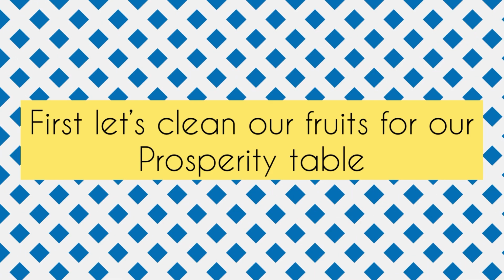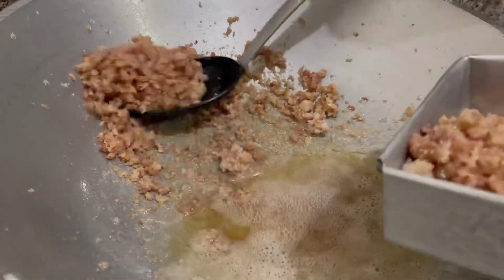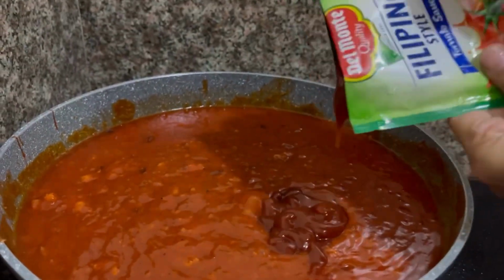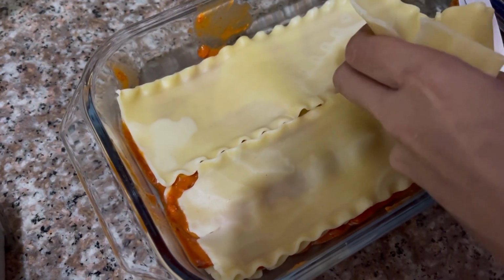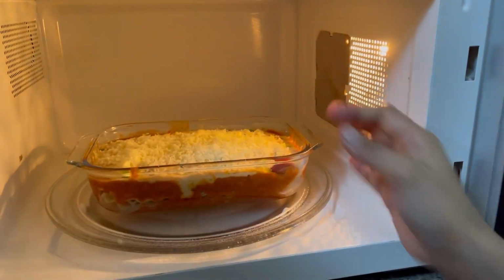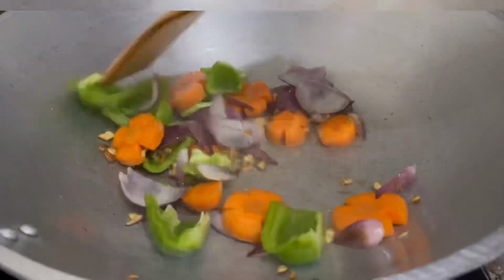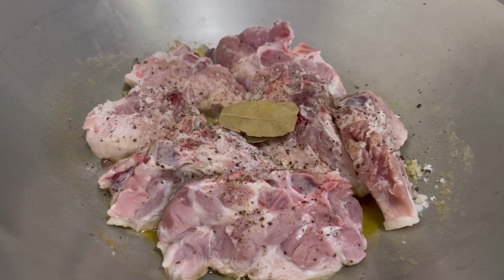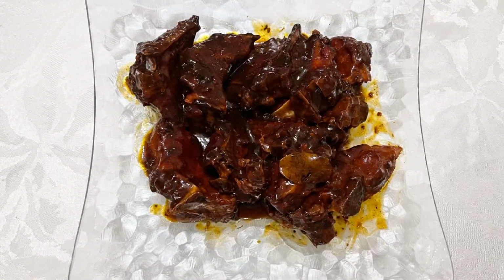Lasagna + Sweet & Sour Maya Maya + Pork Ribs in Bbq Sauce for NewYear’sEve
Good bye 2020, Hello 2021! Today's video is a New Year special featuring the dishes I cooked up for the New Year celebration. Three dishes that I've whipped up for the celebration will be featured so sit back and enjoy!

INGREDIENTS:

LASAGNA

500 g lasagna pasta

For red sauce:
1 kilo ground pork (commonly use ground beef)
5 pcs jumbo hotdog (you can use sausage)
1 extra large onion
6 large cloves of garlic
85 g liver spread
1 kg spaghetti sauce
320 g ketchup
1/2 bottle of water
(2) 90 g tomato sauce
70 g tomato paste
1 tbsp ground black pepper
1 tbsp sugar
165 g cheddar cheese

For white sauce:
50 g butter
370 ml evaporated milk
80 g cheddar cheese
1 tsp ground black pepper
1-2 tbsp dissolved flour

For toppings:
green bell pepper
mushroom
mozzarella cheese

SWEET AND SOUR MAYA MAYA

1 big maya maya (red snapper)
salt
oil

For sweet and sour sauce:
2 large cloves of garlic
1 large onion
1 inch ginger
1 carrot
1 green bell pepper
2 tbsp of soy sauce
4 tbsp ketchup
2 tbsp sugar
1 tbsp vinegar
1 cup of water
1 tbsp ground black pepper
1/2 tsp salt
(2) 115 g pineapple tidbits
1-2 tbsp dissolved flour

PORK RIBS IN BARBECUE SAUCE

1 kilo pork ribs
100 g butter
1 large onion
3 cloves of garlic
1 tsp salt
1 tbsp ground black pepper
2 pcs bay leaves
90 g tomato sauce
4 tbsp ketchup
3 cups water
1 whole lemon juice
4 tbsp sugar
1 tsp Worcestershire sauce